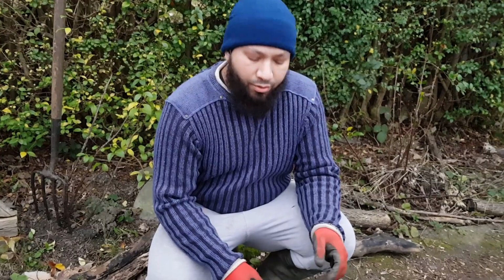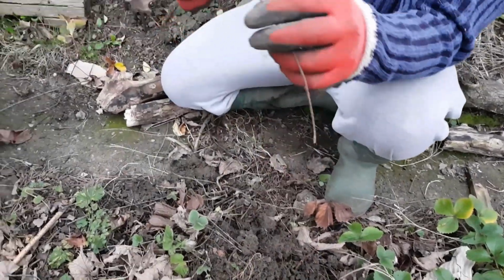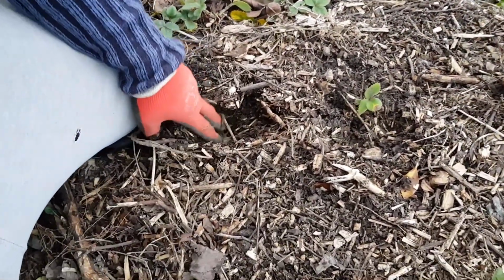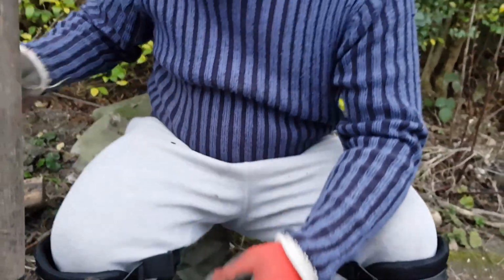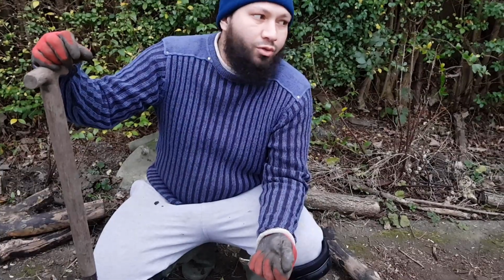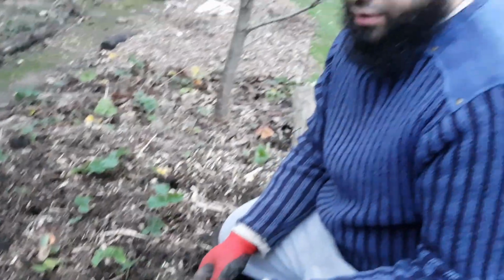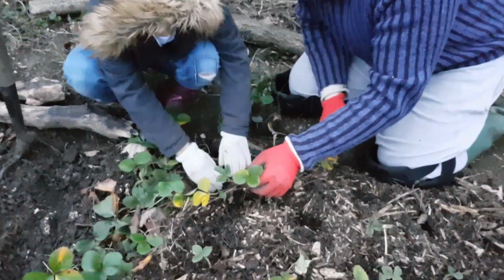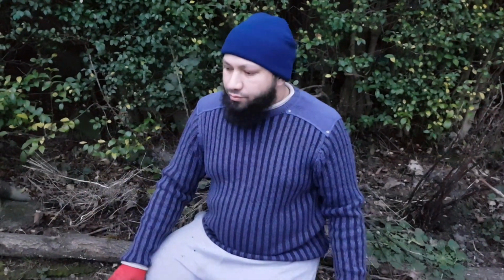How To Grow The Best FREE Strawberries No Dig Lazy Bed - Back to Eden Permaculture UK Shoker Bagan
How to grow free strawberry plants, Homegrown strawberries are the sweetest, healthiest and taste the best, even better when straberries grown organically in a no dig lazy bed.

No need to weed, no need to dig, just plant the strawberry plant from runners for an endless supply of strawberries . Grow your own stawberry fields